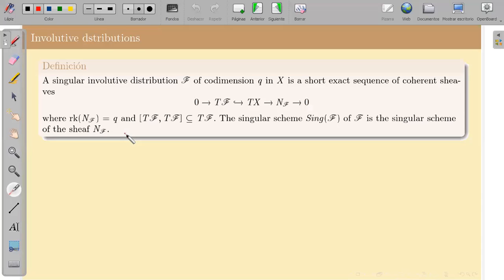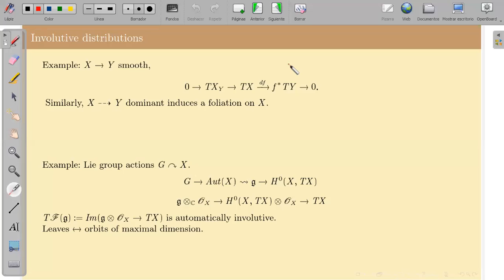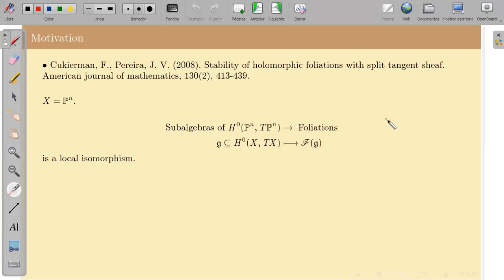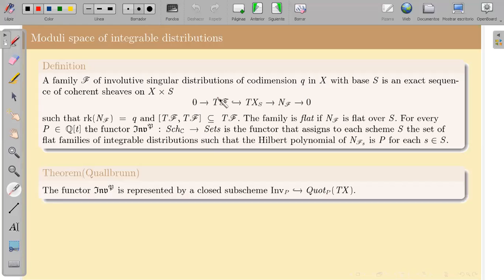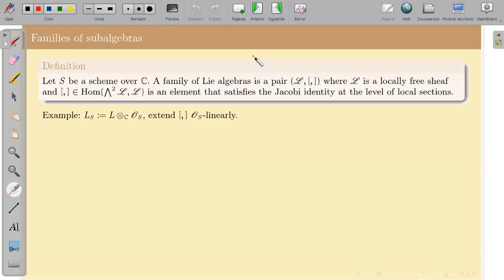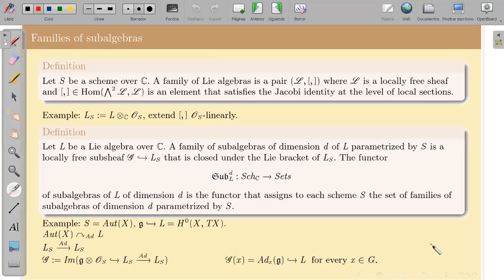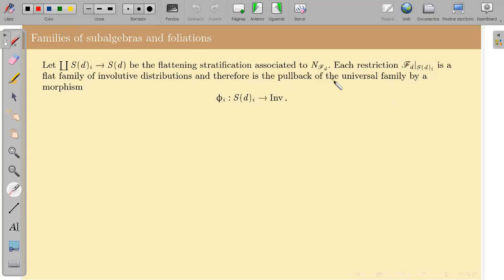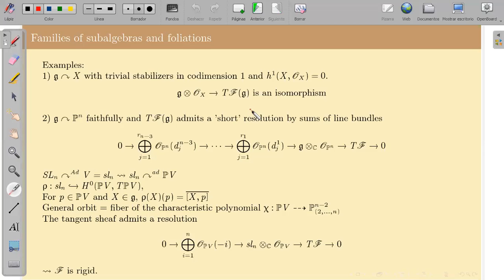Sebastián Velázquez – I Math AmSud ANID Workshop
Title: Moduli spaces of Lie algebras and foliations